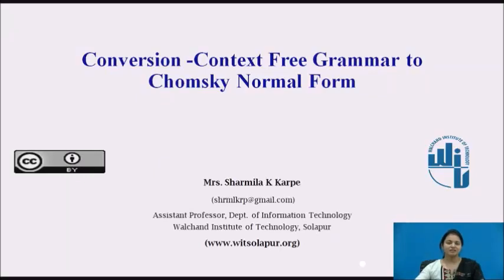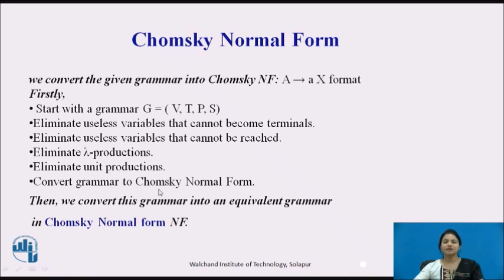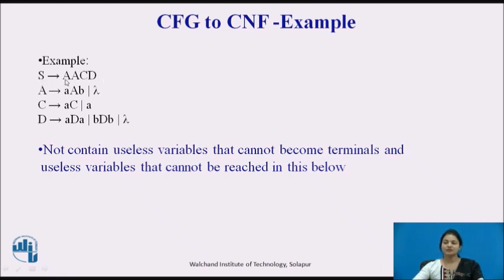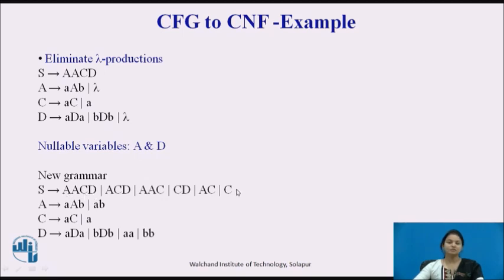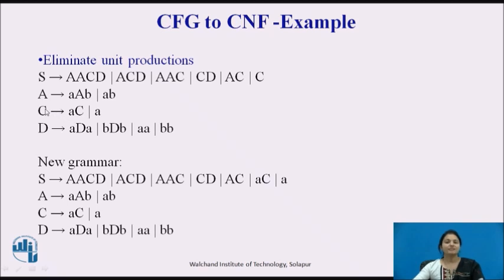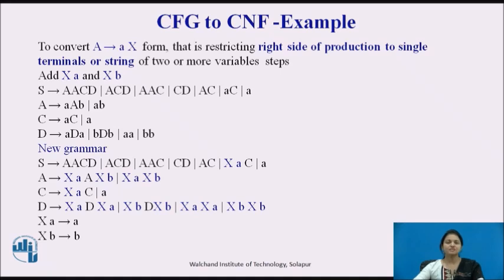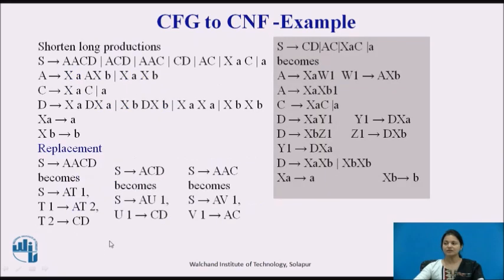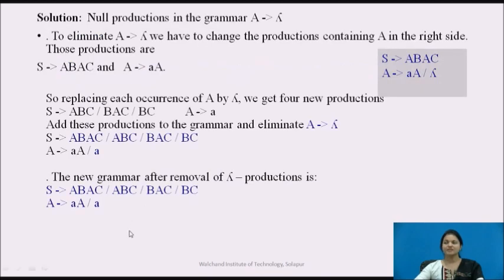Conversion Context Free Grammar to Chomsky Normal Form